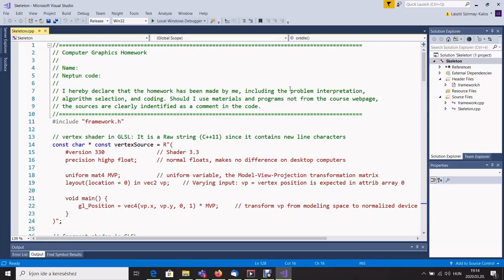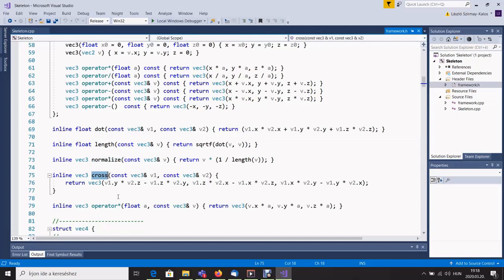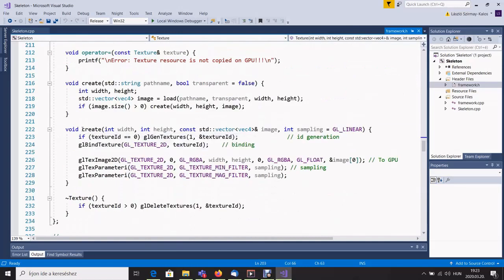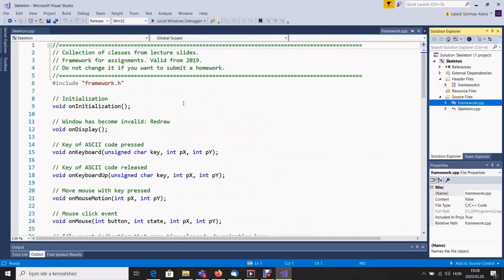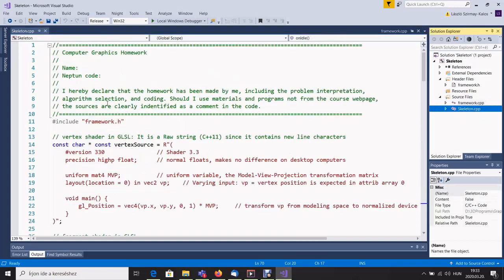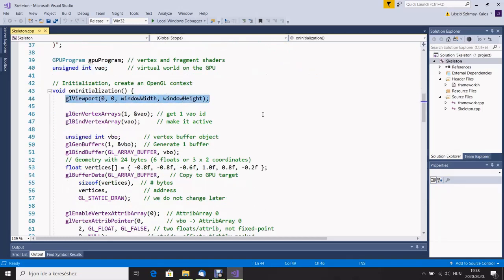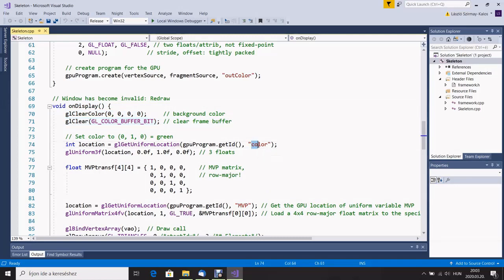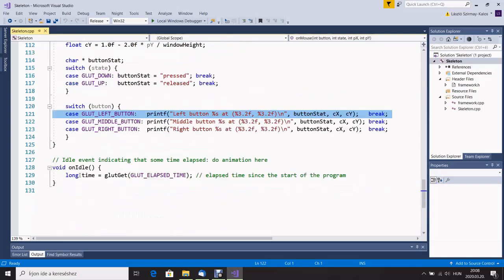5.2 Homework framework and a green triangle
Computer Graphics lecture series of Budapest University of Technology.